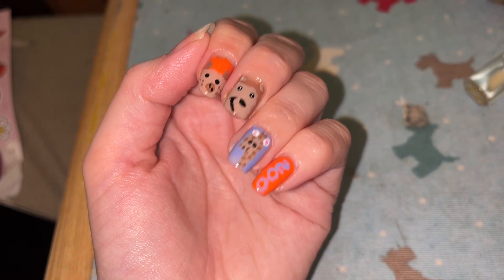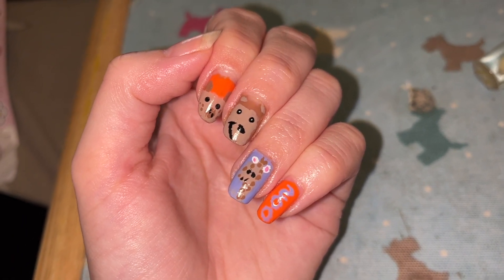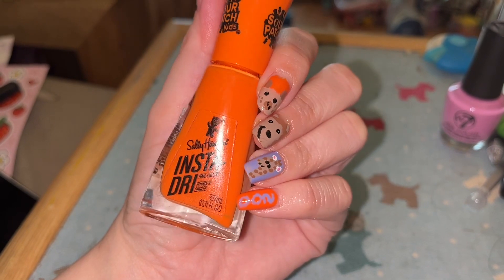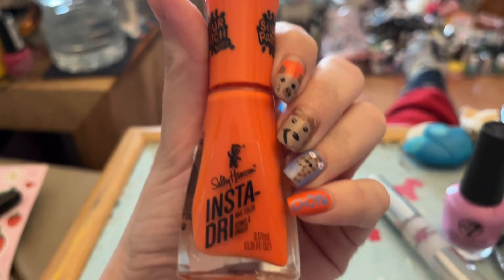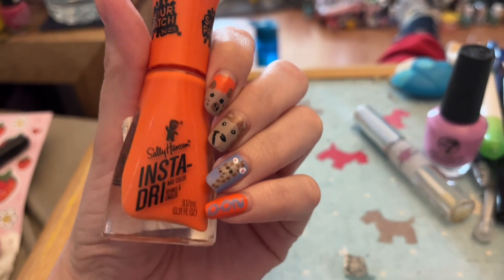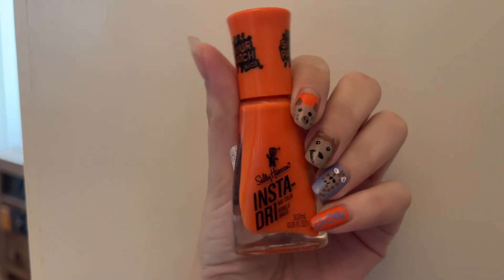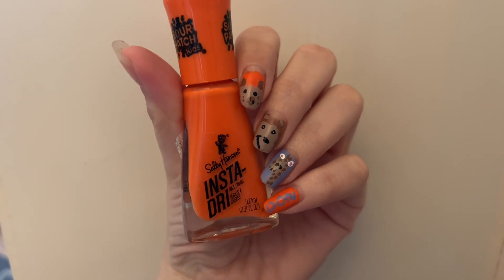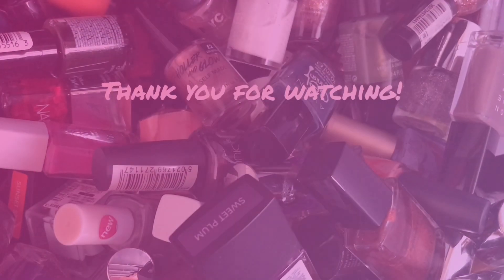12 Months Of 12 Collabs | May | Chester Zoo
In the month of May, we had 34 manis for 12monthsof12collabs - the theme was zoo animals. We donated a total of £44 for Chester Zoo as my aunt donated £10.

Thank you to everyone who got involved and I can't wait to see all of the incredible manis!!